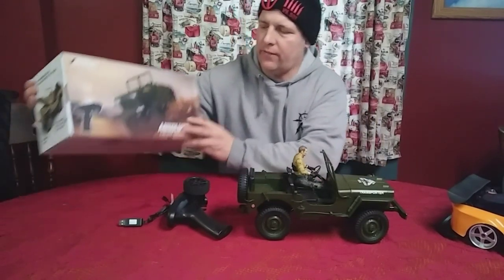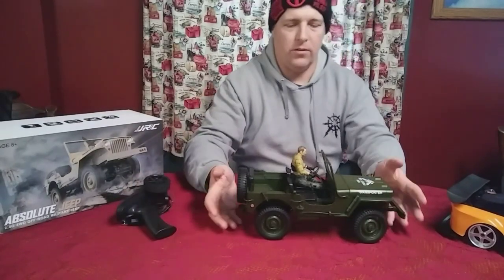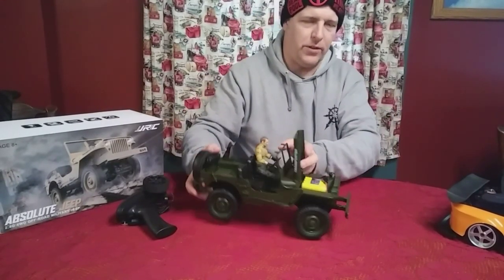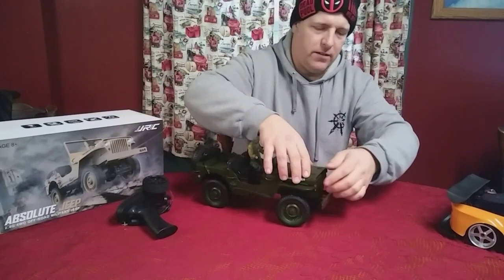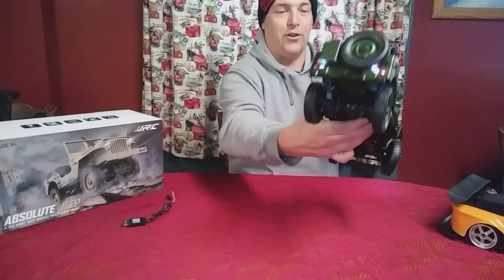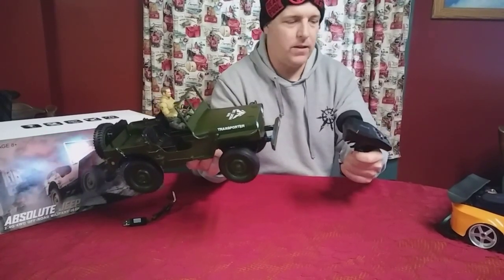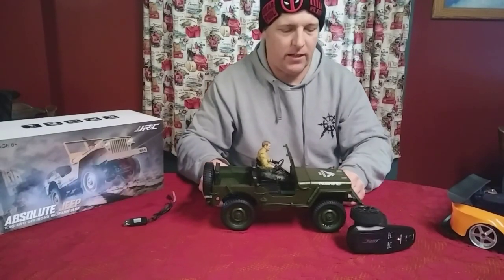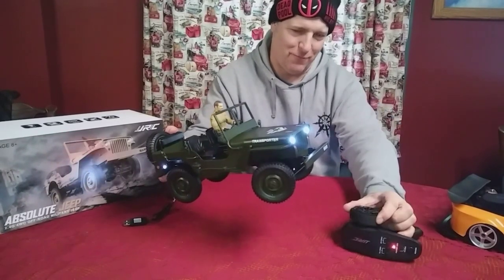JJR/C Q65 transporter review and run video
JJR/C Q65 transporter review anb testing 1:10 scale military jeep